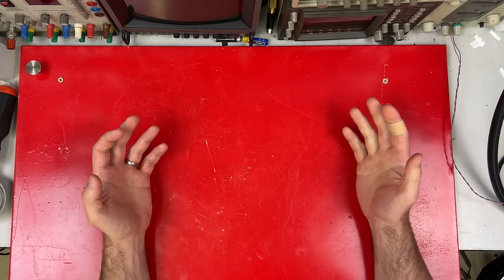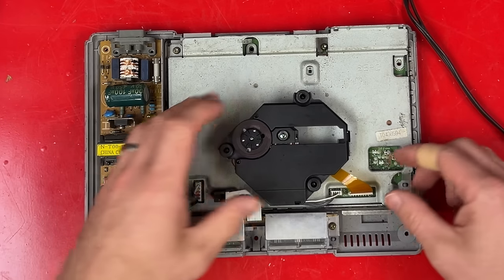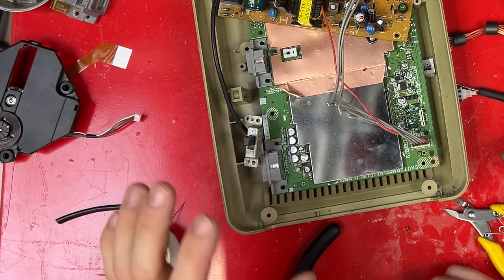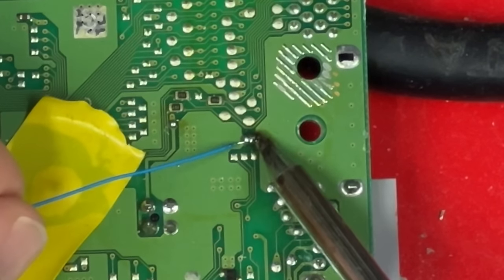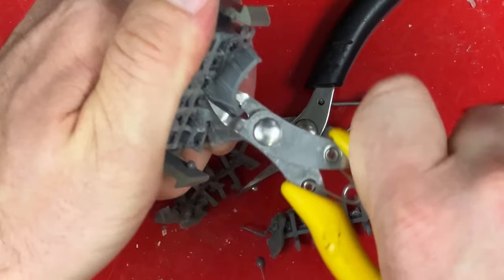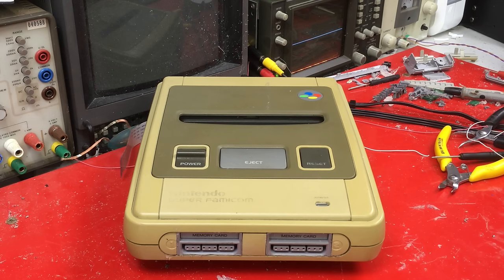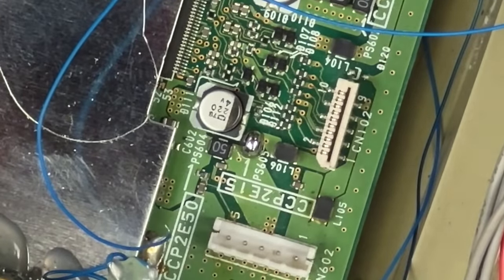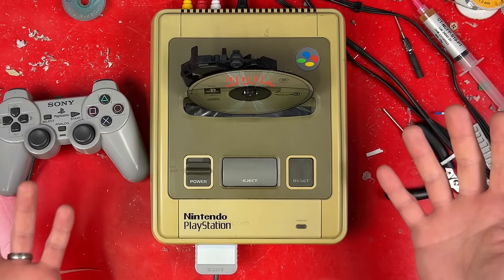I Made a Nintendo Playstation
Just like the real thing...
For $1 a month you can join my Floatplane community!!

I have hundreds of video game systems and thousands of games in my collection.
You'll get photos of every video game related thing that I get as I get it plus a few extras here and there.

For $2.50 a month you will get photos as above PLUS ad free early access to my videos, uploaded as soon as they're finished instead of waiting for the scheduled upload on youtube!